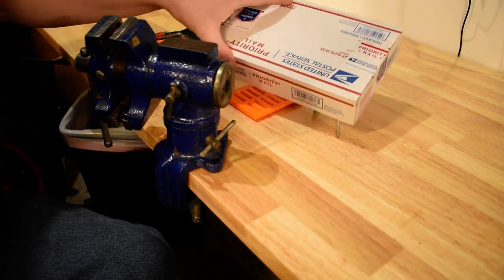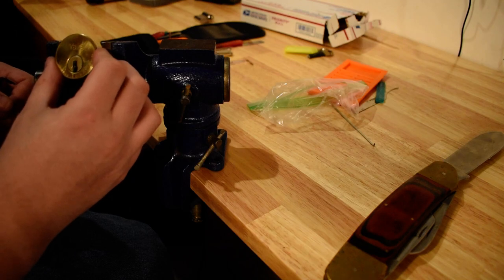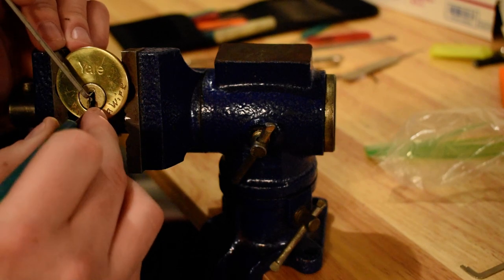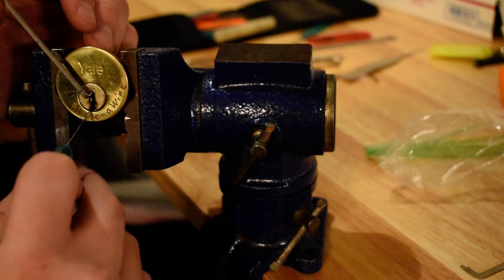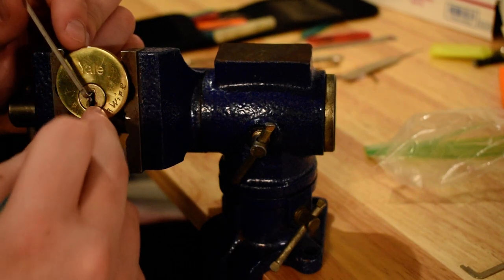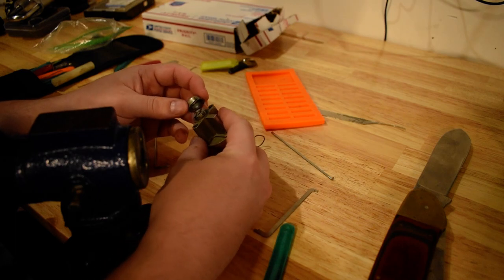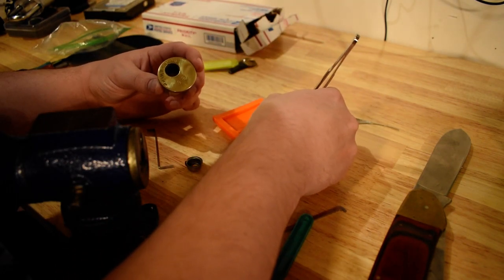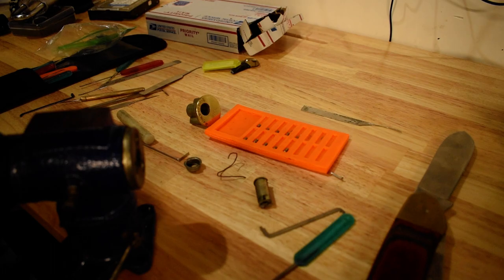Bird on a Wire Challenge Lock Picked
In trade for a lock, I received this lil gem. Not a horribly difficult pick, but sure not easy! Check out the guy that sent it to me over